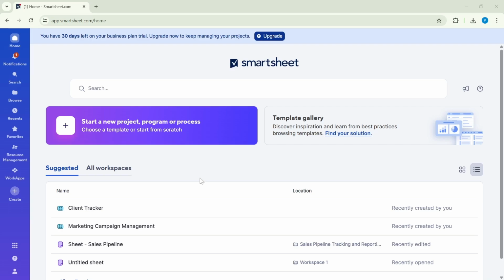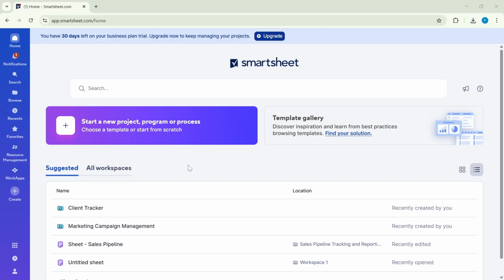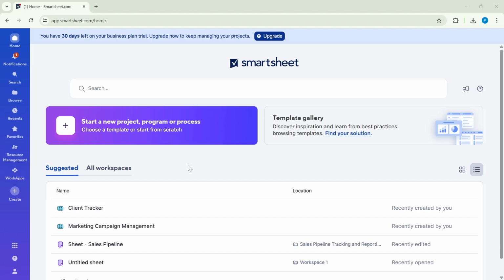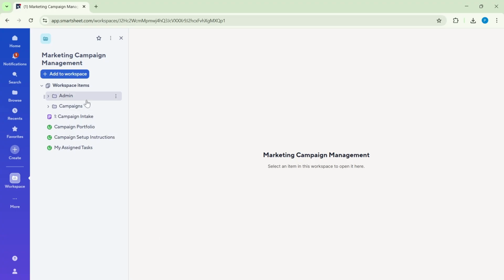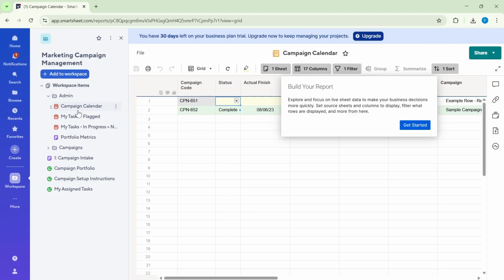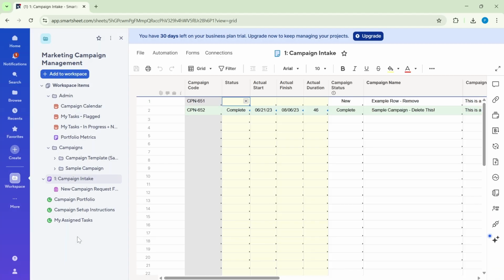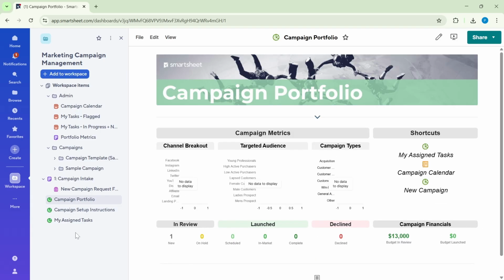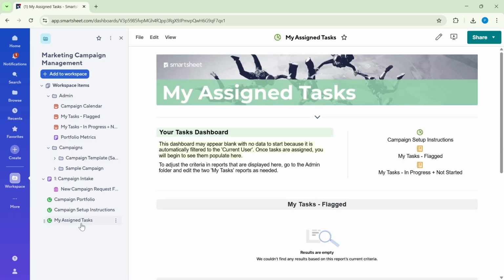How To Manage Marketing Campaigns In Smartsheet (Planner 2026)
Managing multiple campaigns across channels can quickly become chaotic without a clear system. In this tutorial, you’ll learn how to manage marketing campaigns inside Smartsheet using a centralized planner that tracks tasks, deadlines, budgets, and results in one place. Instead of switching between spreadsheets and tools, everything stays organized and automatically updated. This setup helps teams coordinate launches, assign responsibilities, and measure performance with complete visibility. Follow along step-by-step and you’ll build a clean campaign planner that keeps your entire marketing workflow efficient and predictable.

🔹 What You’ll Learn:

How to structure a campaign planner with tasks, owners, and due dates

How to track channels like email, social, ads, and content in one sheet

How to assign responsibilities for accountability across the team

How to use statuses and dropdowns for clear progress tracking

How to set budgets and measure spend versus results automatically

How to switch to calendar view for timeline-based planning

How to automate reminders before launches or deadlines

How to create reports and dashboards for performance insights

💡 Pro Tip: Separate each campaign into sections or tags so you can filter performance quickly without mixing unrelated work.

By the end of this video, you’ll have a complete Smartsheet campaign planner that keeps marketing organized and delivers consistent results throughout 2026.